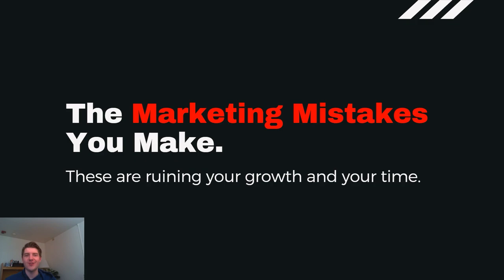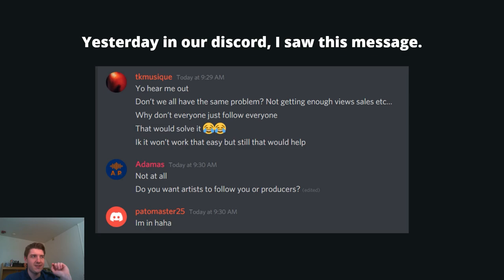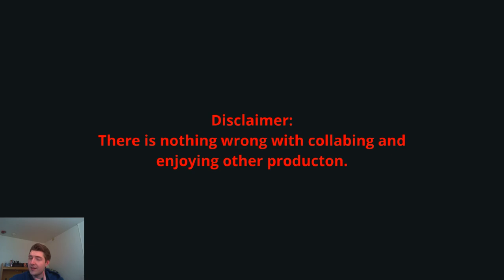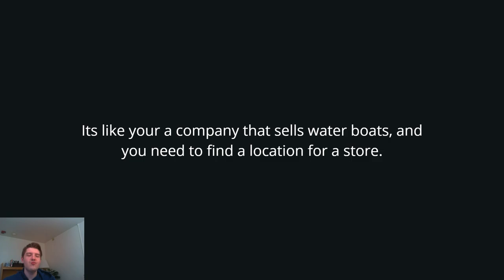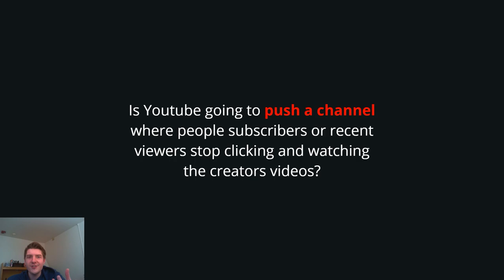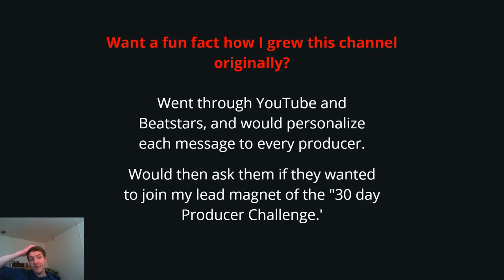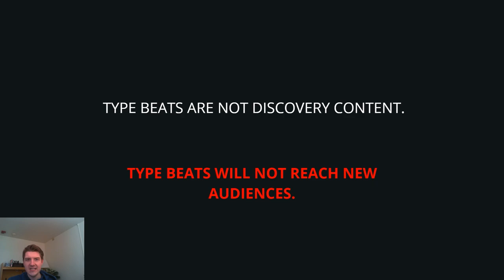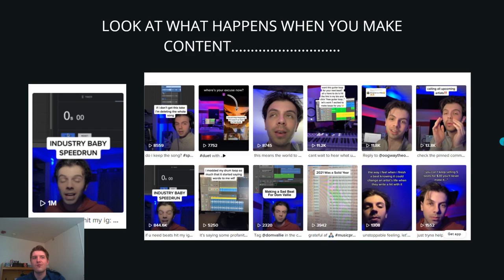THIS is Why You Will NEVER Get a Beat Sale